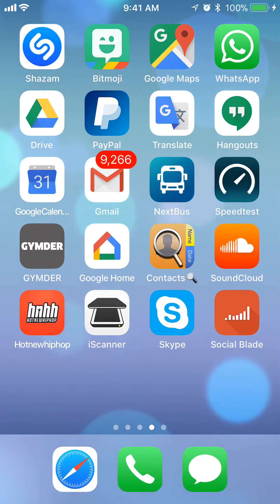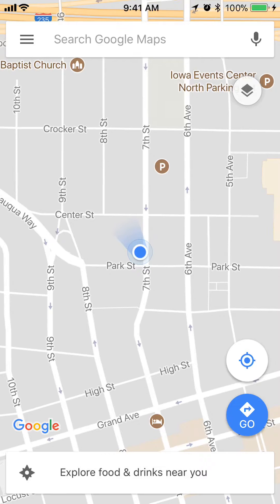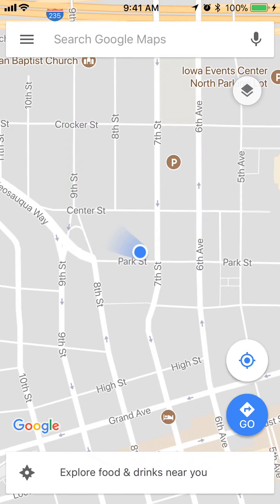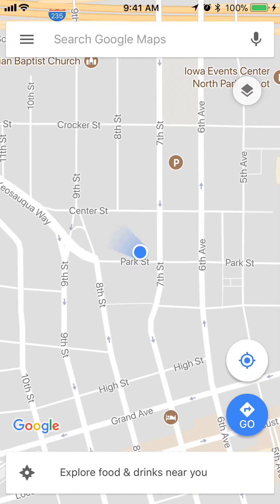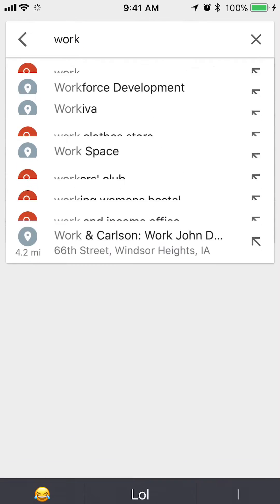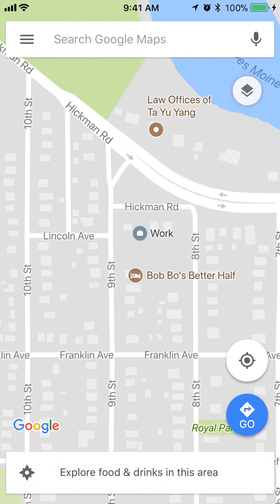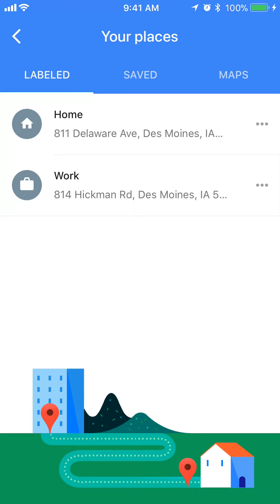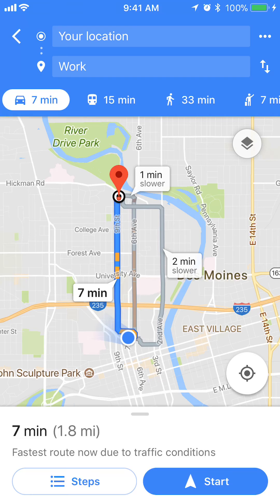How To Get Directions To Work Google Maps iPhone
This video shows How To Get Directions To Work Google Maps iPhone.